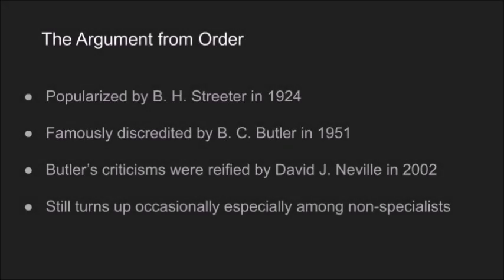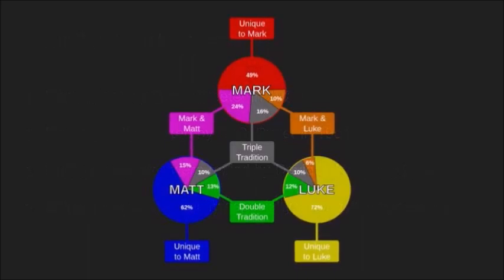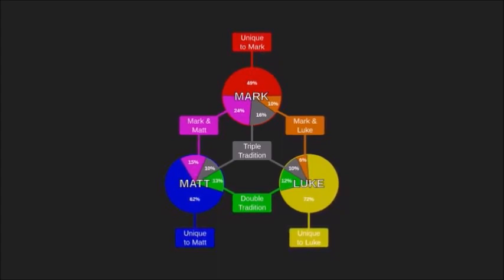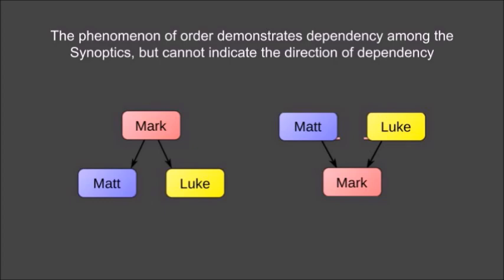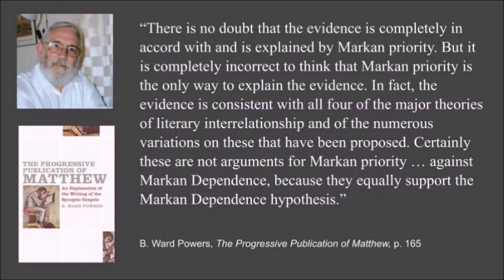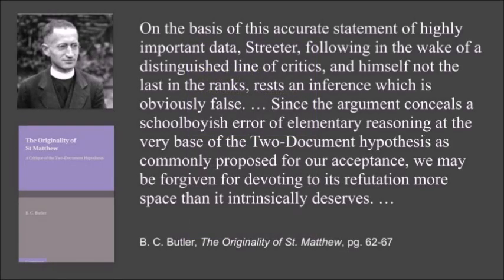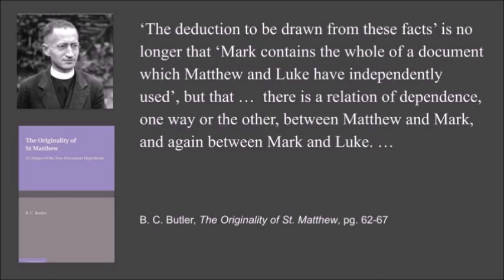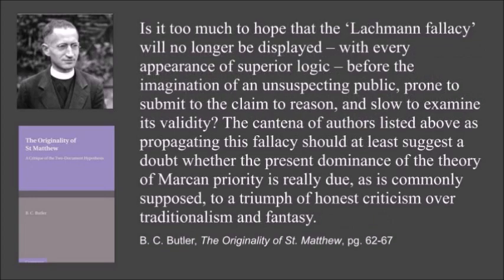Does The Argument From Order Prove Markan Priority?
Sources:

The Four Gospels - B. H. Streeter

The Progressive Publication of Matthew - B. Ward Powers

The Originality of St. Matthew - B. C. Butler